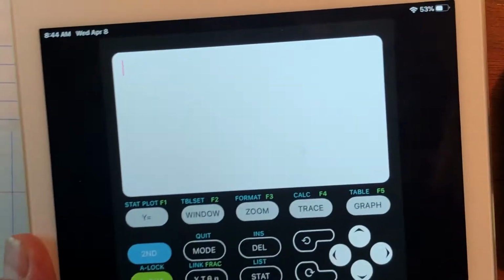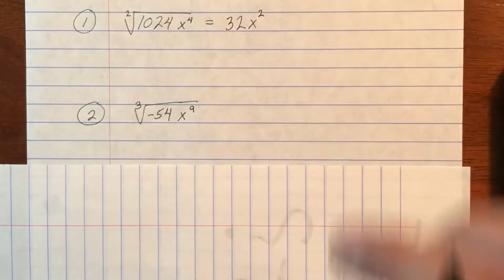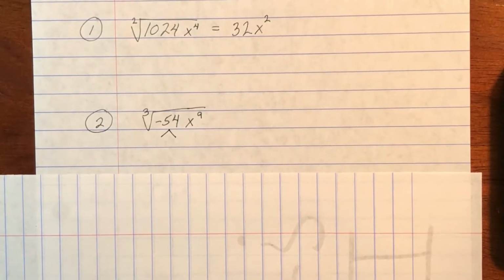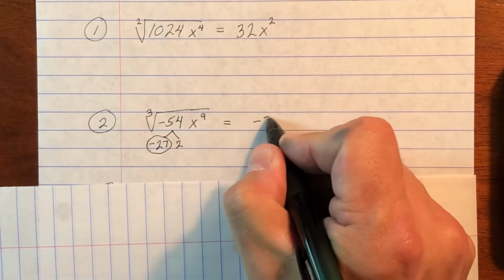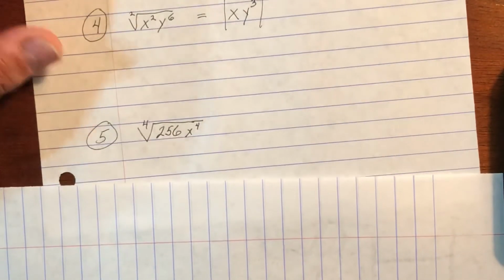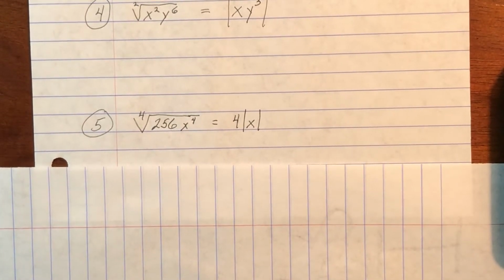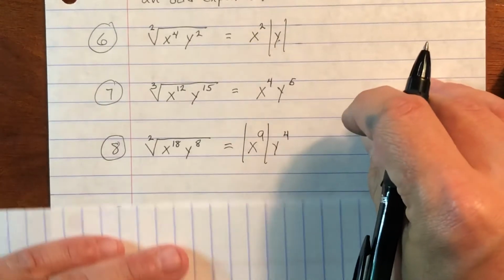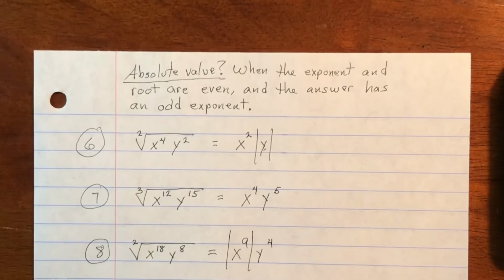How Do I Do L.5?